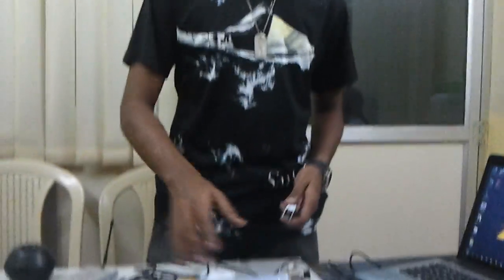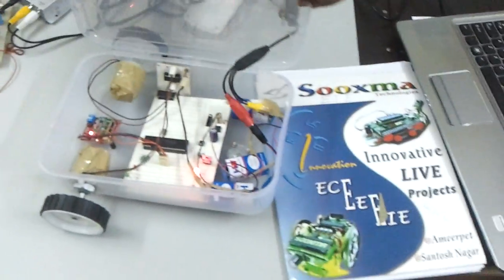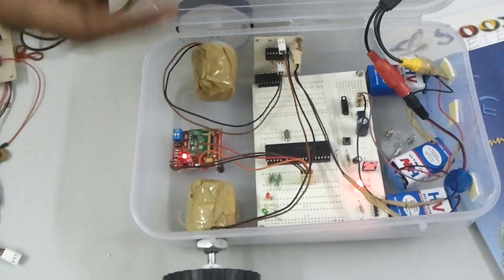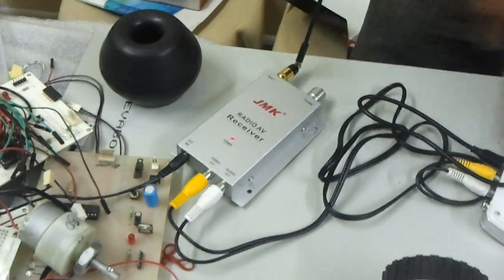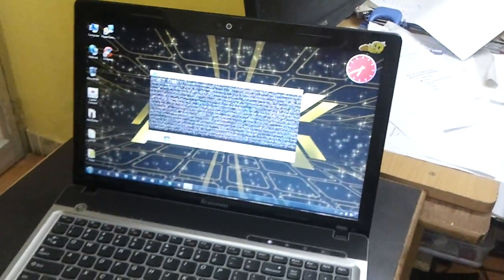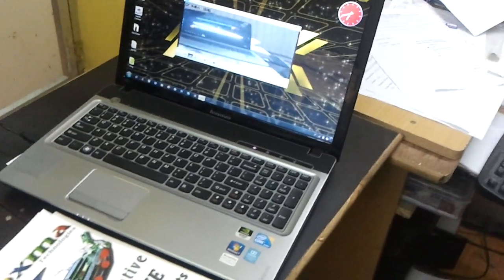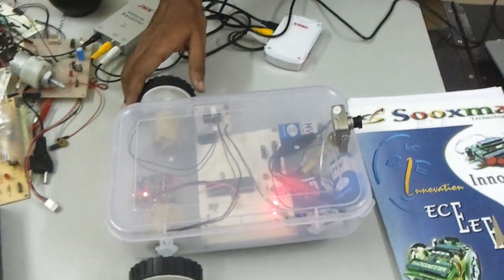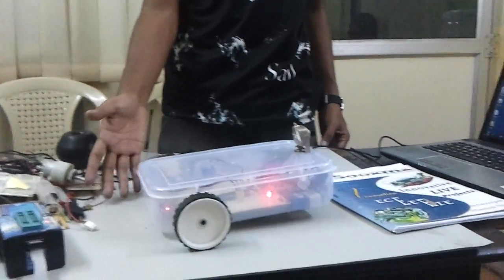Zigbee Wireless Robot with camera_part1 Rs.7500/-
Hyderabad, India.

Zigbee Wireless based PC Controlled Live Video capturing Robot.

This Robot can be controlled from Computer using Hyper Terminal.  It carries wireless AV camera to capture the videos in areas where human can not go.